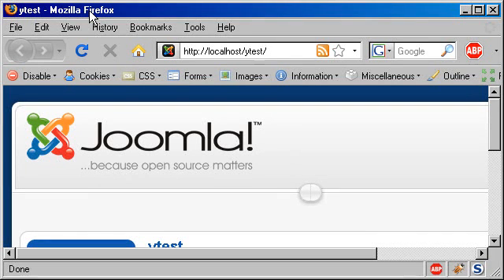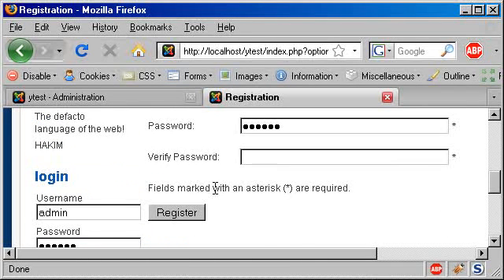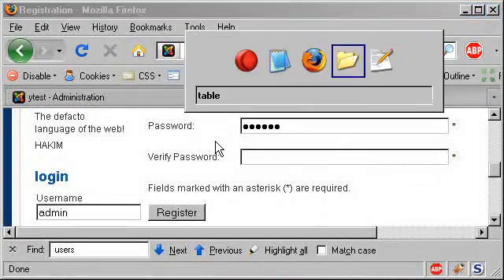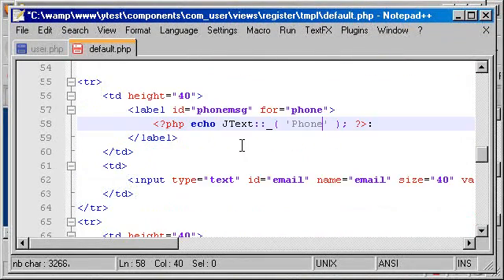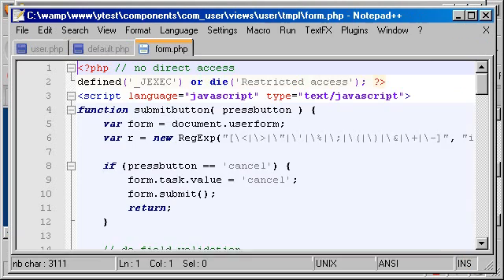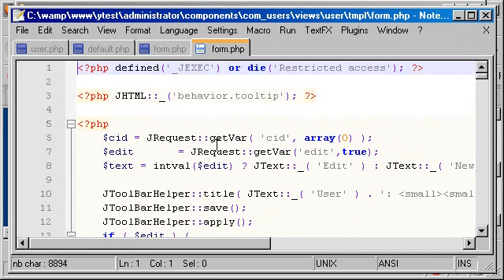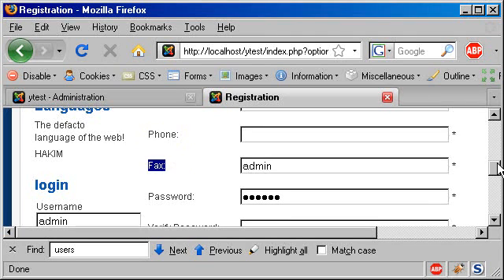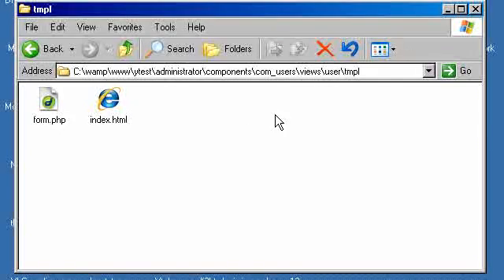Add fields to Joomla! registration form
How to add fields to Joomla! registration form?